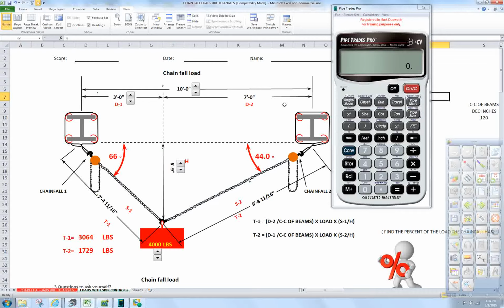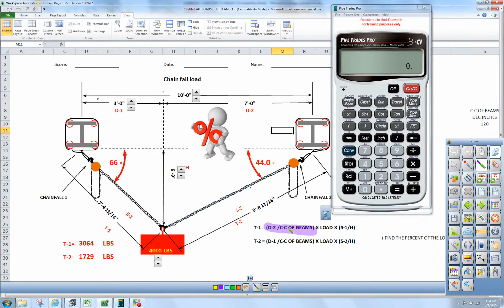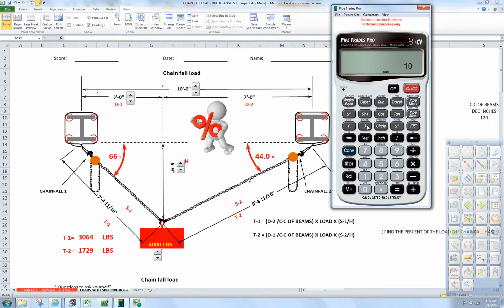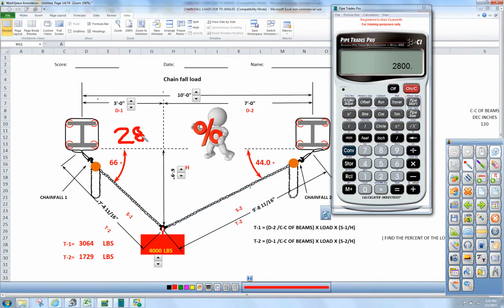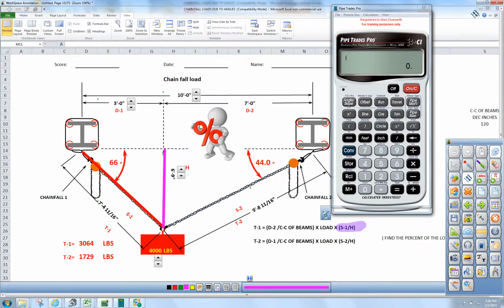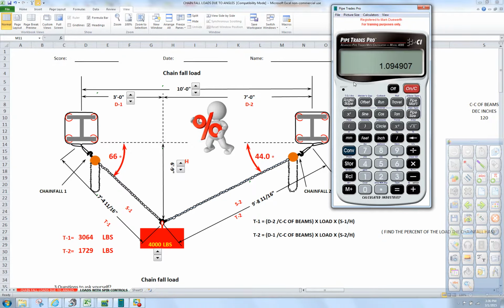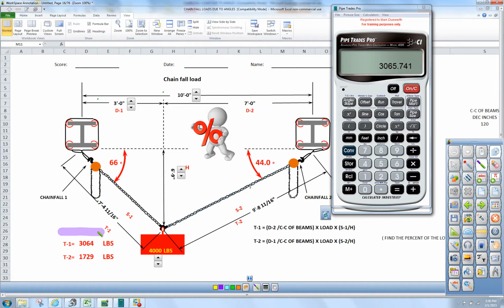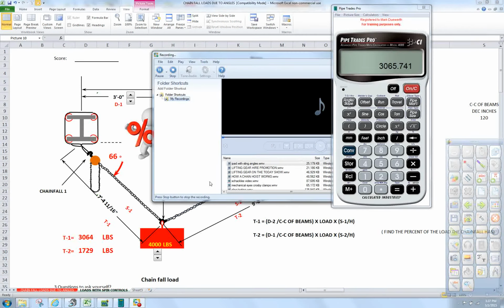Mastering Pipefitter Math: Excel In Pipefitting With Chainfalls & Drift Techniques!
pipefitting tricks,moes math,pipe fitter,pipe fitting basics,pipefitter training, pipefitter math,pipefitting 101,rolling offsets,
mark duewerth,pipe trades pro,45 sets,pipe fitter formulas,cutting down weld fittings,weld fitting take offs,sling problems
piping a 45 degree rolling offset,pipe trig,pipe fitter tools,odd angle fitting take offs,angle finder,